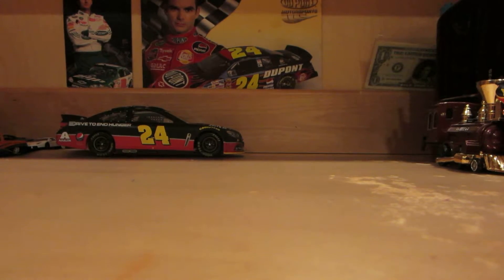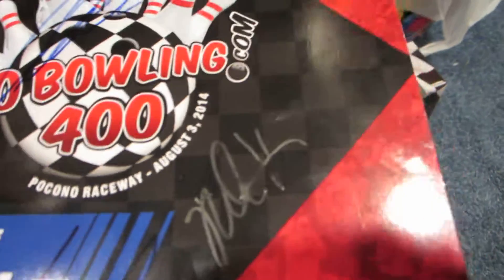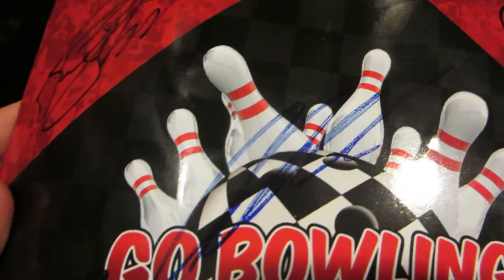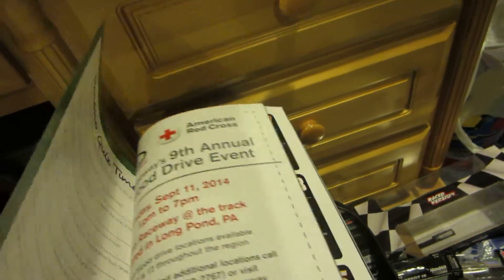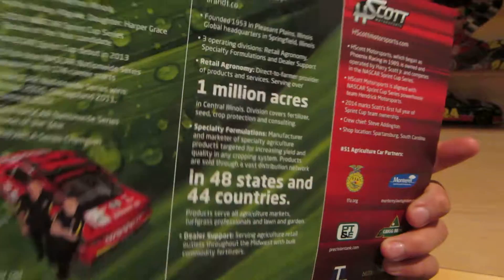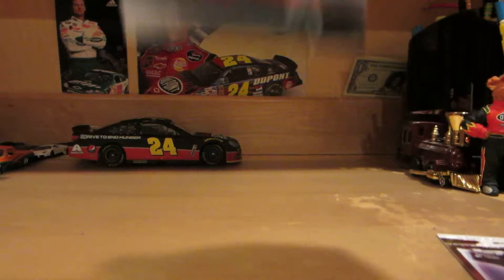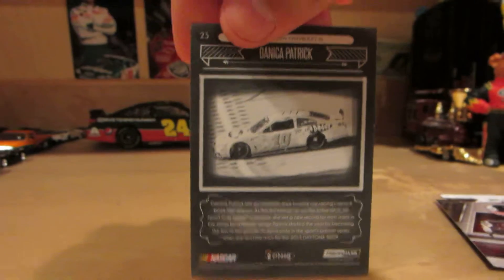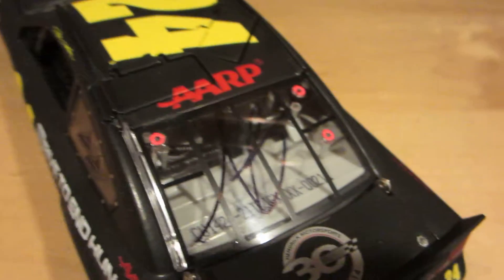Autographs From Pocono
All together, I got 16 autographs:
Program-
Mike Helton, Richard Childress, Carl Edwards, Aric Almirola, Joey Logano, Austin Dillon (all on cover)
Michael Annett and Greg Biffle (inside the program)

Hero Cards:
-Alex Bowman
-Justin Allgaier

Trading Cards:
-Kyle Larson
-Danica Patrick
-Kevin Harvick
-Kasey Kahne

Diecast:
-Jeff Gordon Daytona Test Car (Jeff signed on windshield and Alan on the rear windshield)